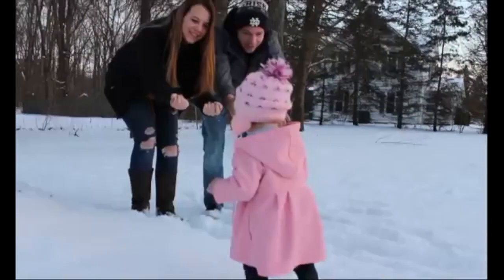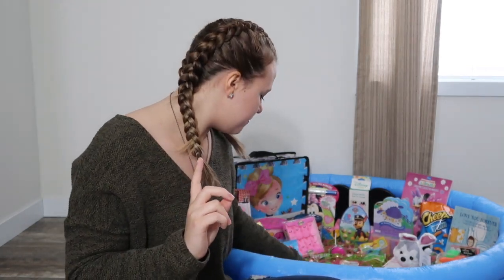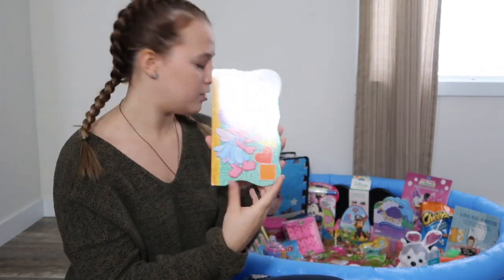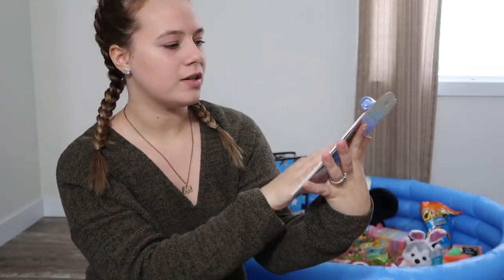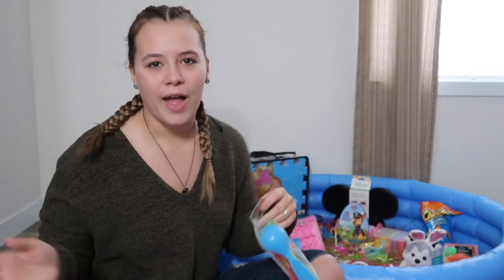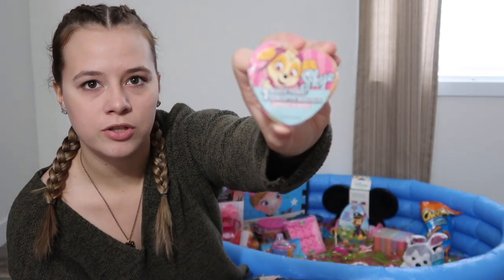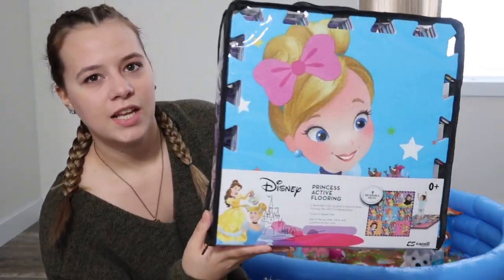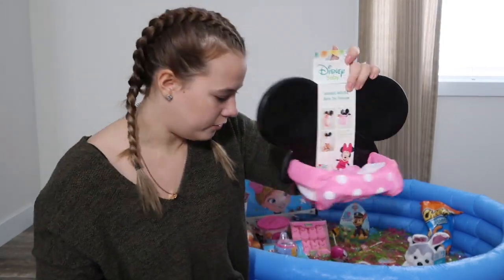What I Got My Kids For Easter | Cheap Toddler Easter Basket | One Year Old Girl Easter Basket Ideas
Hey guys! I know I’m a little late getting this video up but I wanting to share with you guys what I got Shaylee for Easter this year. Shaylee is 16 months old! I got this idea off Pinterest and thought it was such a good idea with summer coming up. I hope you enjoyed! Thank you all for supporting us and continuing to watch our videos. Once we hit 100 subscribes we are doing a HUGE GIVEAWAY!! Turn on your post notifications to get  notified when our videos go live. Much love the Best Fam!!

Be With You By: Mondays feat Lucy
Celestial Bodies (Instrumental Version) By: Simon Gribbe